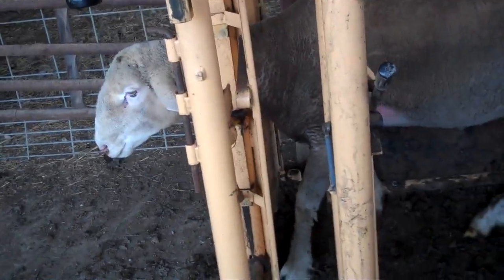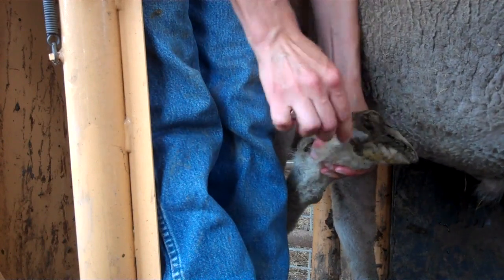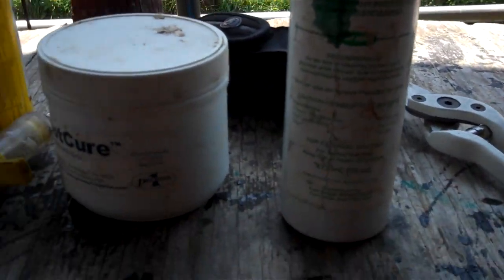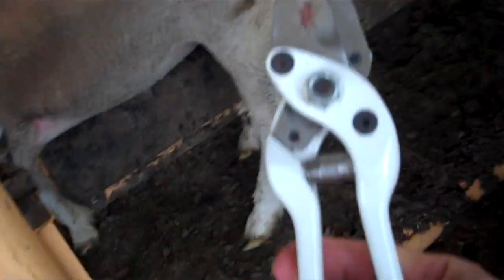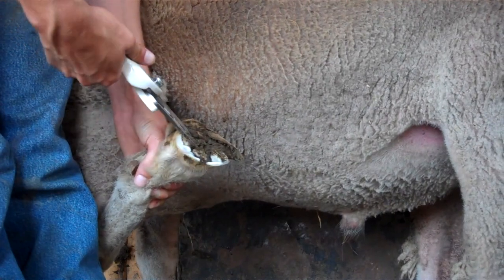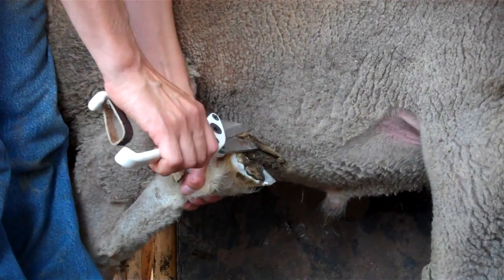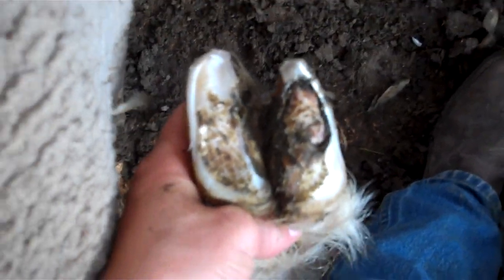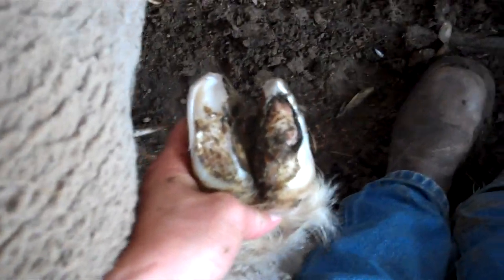Taking care of sheep feet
how to handle foot rot on sheep